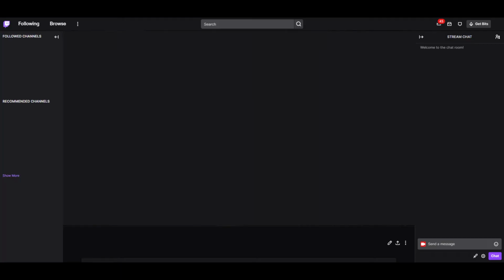How to Add Commands on Twitch as Mod? Tutorial!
Do you want to add commands on Twitch as Mod? 💙Here's your tutorial

You can use other third party extensions, like Nighbot or Streamlabs to add new command as well as determine the premissions of the moderators.

TIMESTAMPS
00:00 Help&Tech&You Introduction
00:45 1. Use NightBot
01:55 2. Streamlabs Cloudbot